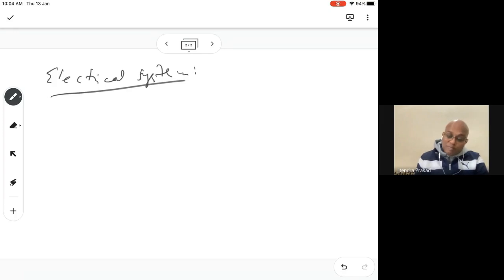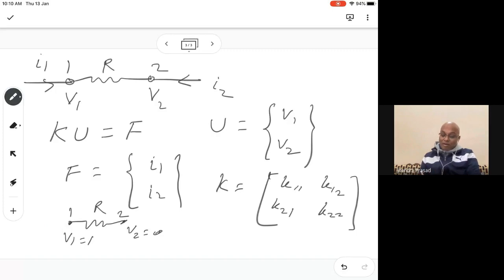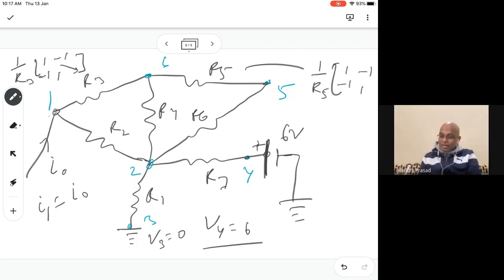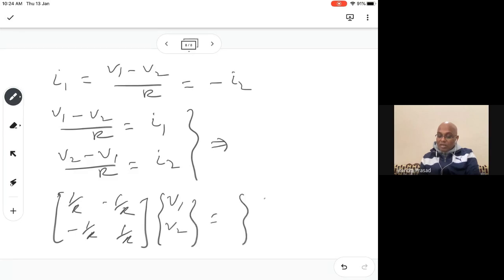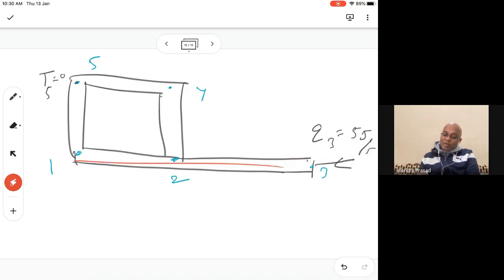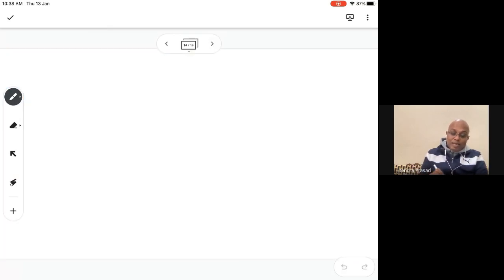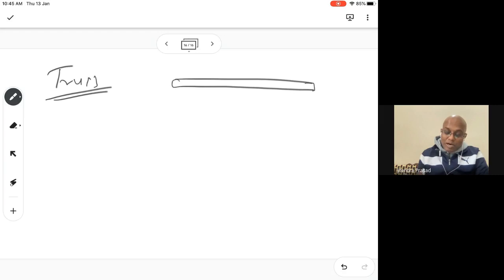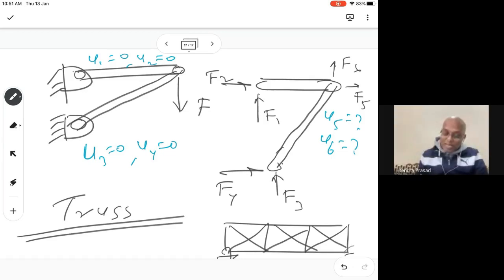Lecture 4 : ME515 FEM Winter 2022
Topics: Electrical network circuit, heat conduction problem, fluid flow problem, Direct method for finite element analysis.